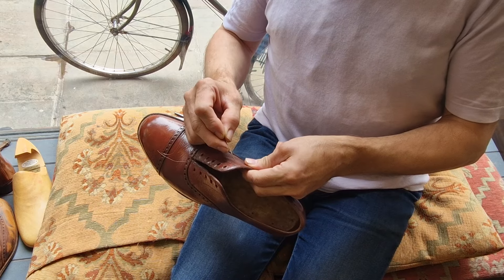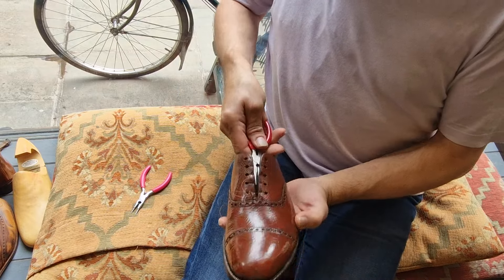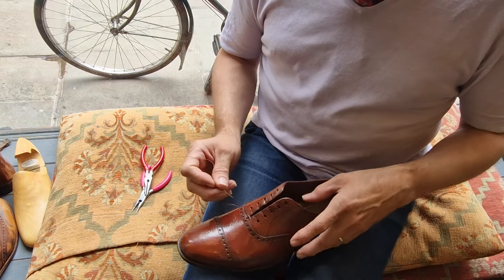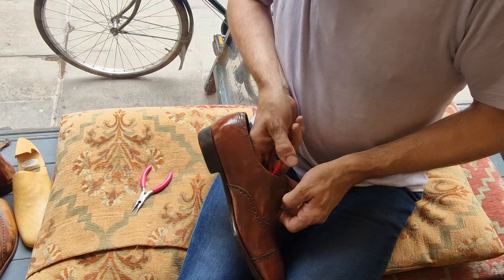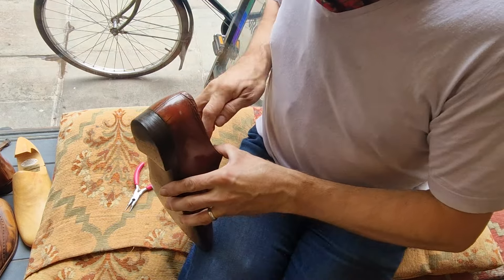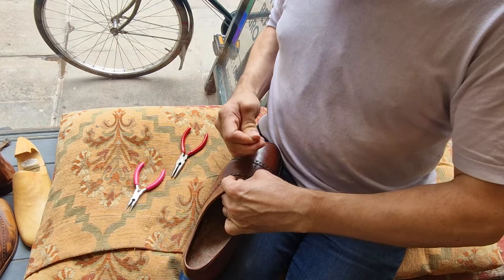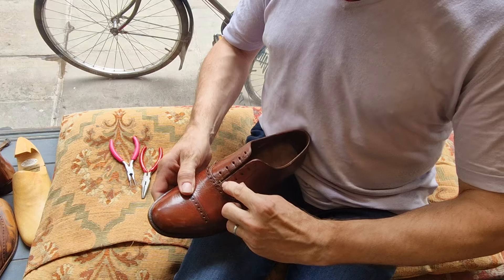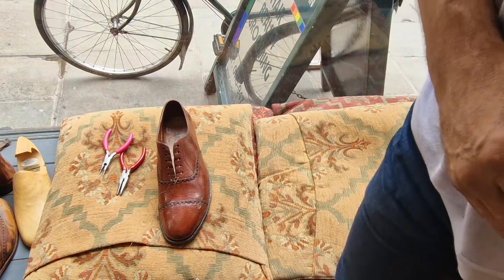Replacing a few failed stitches on 1786 Russian Reindeer skins, made by George Cleverley in 1991